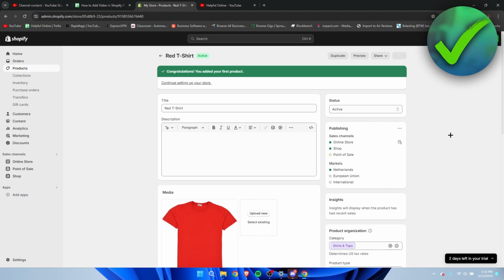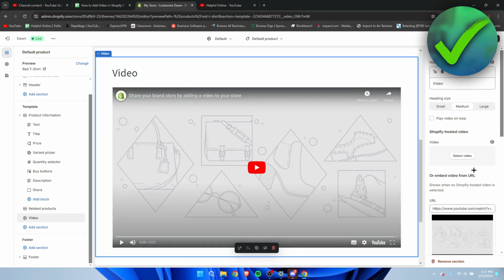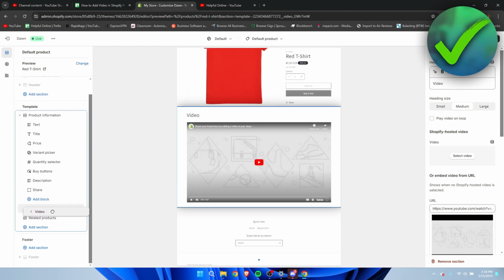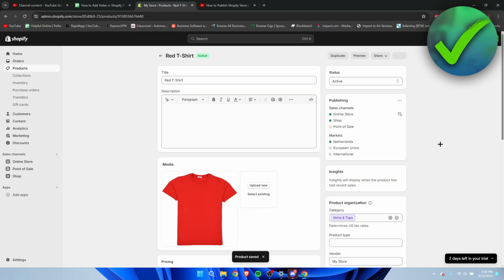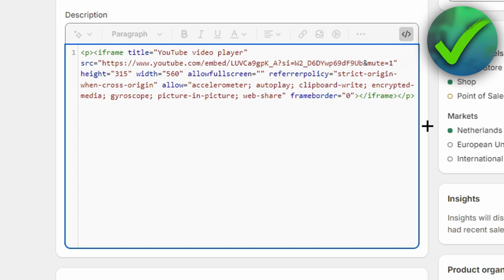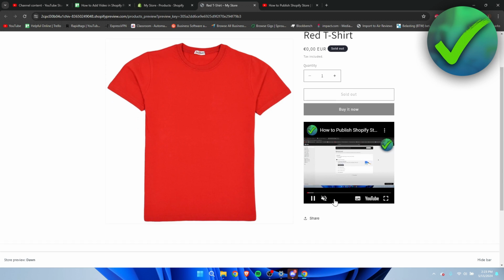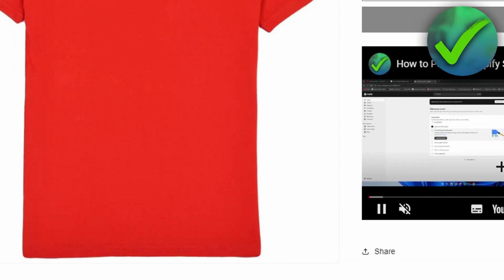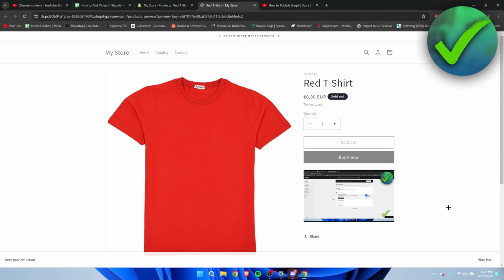How to Add Video to Shopify Product Page (2025)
In this video I show you how to Add Video to Shopify Product Page 2025

Do you want to know how to insert video in shopify product description 2025? Then I'll show you how to add youtube video to shopify product page easy.

This is a step by step Shopify tutorial on how to add video to shopify without youtube and how to embed a youtube video on shopify